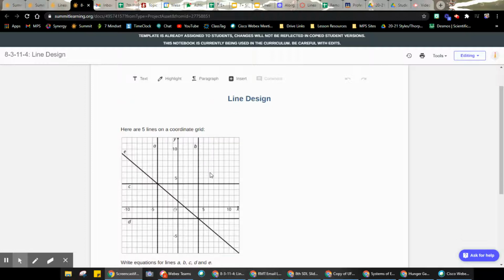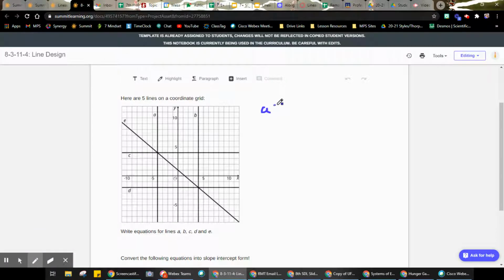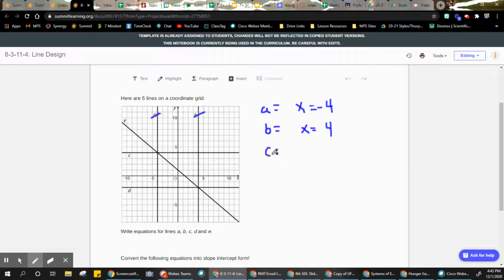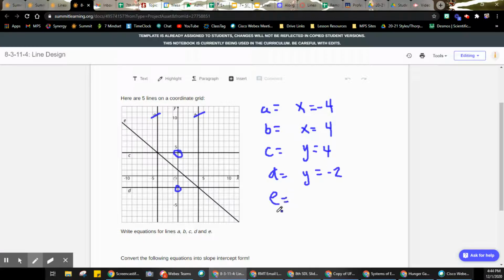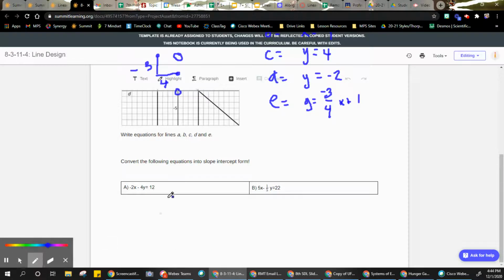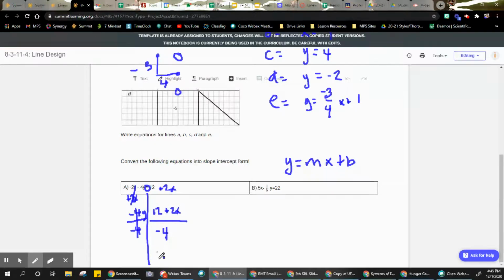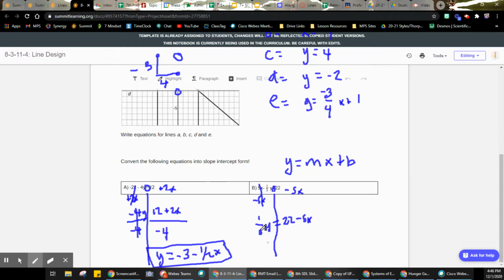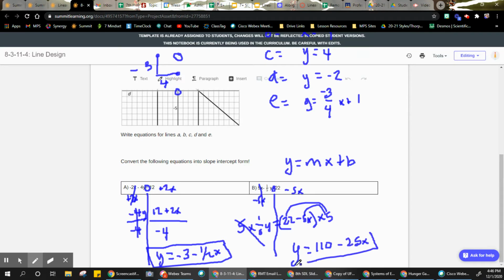Line Design Checkpoint